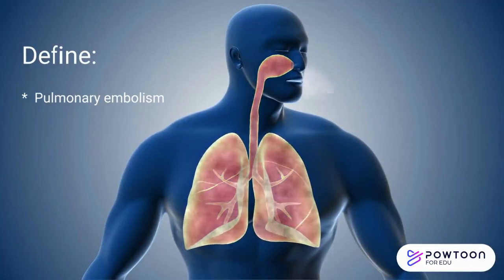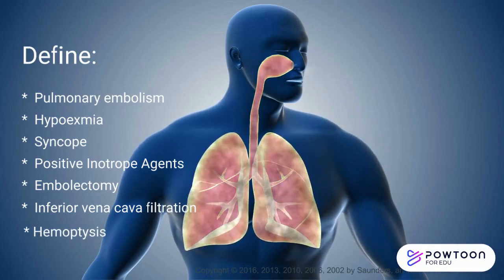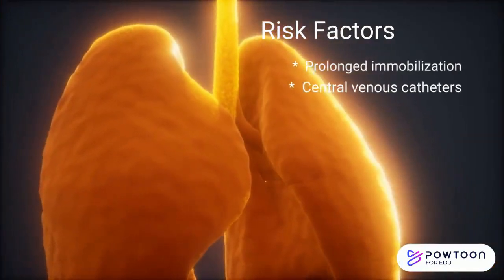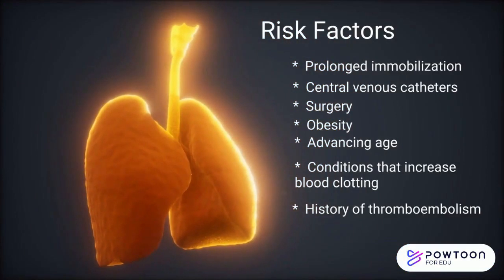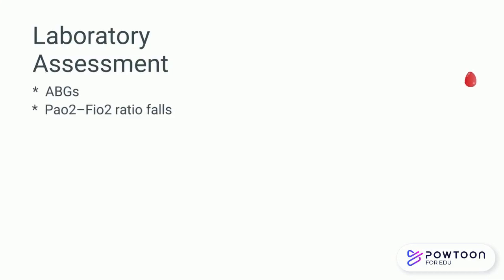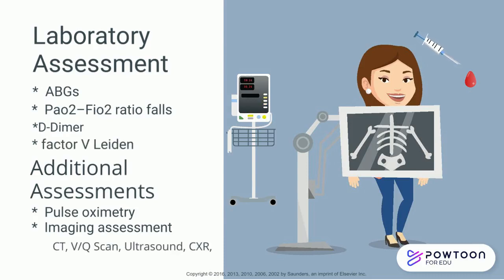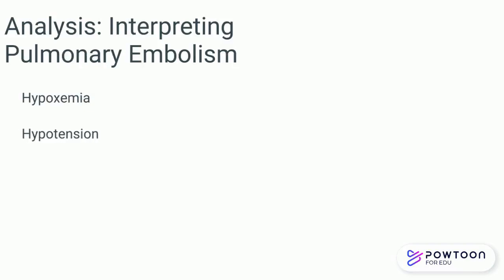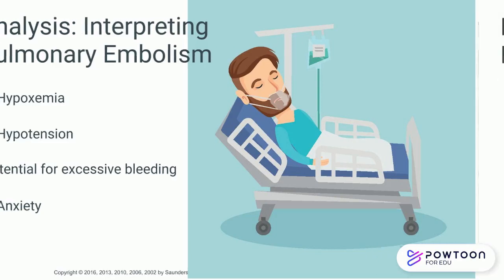PE Presentation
pptx2powtoon